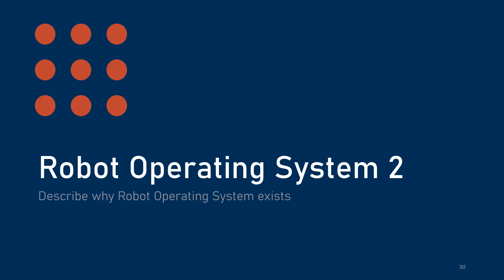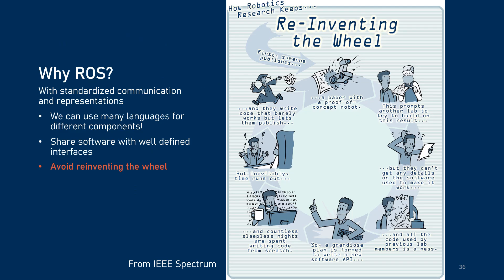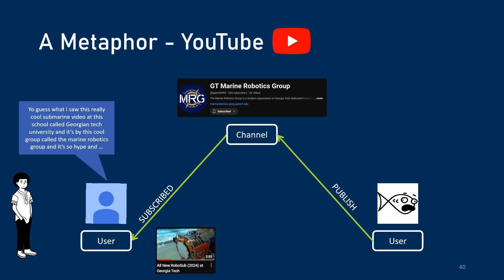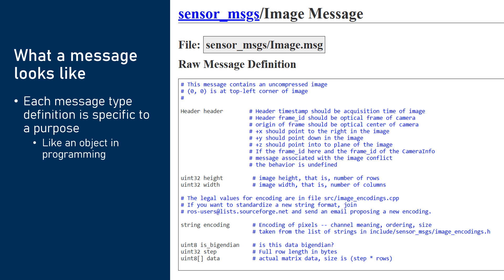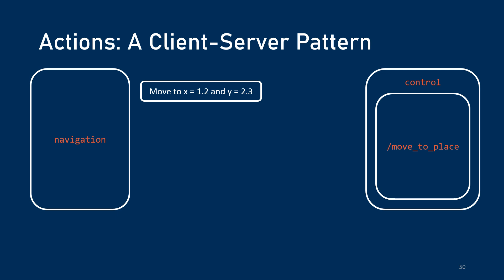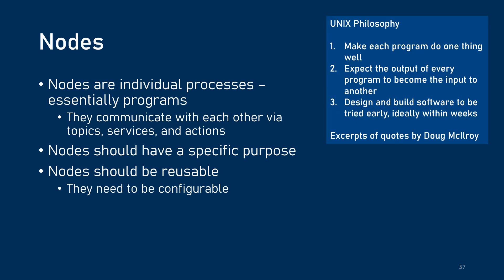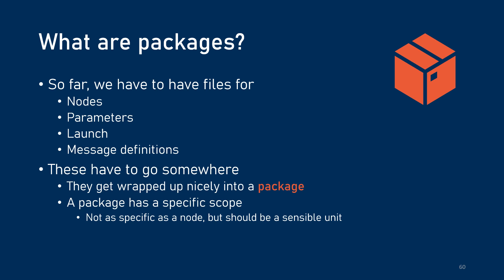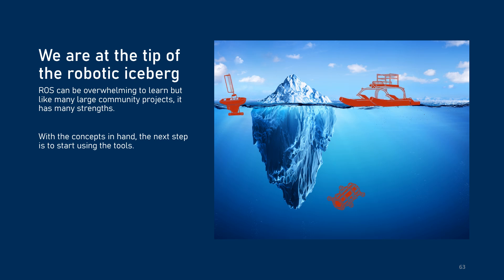Robots and Robot Operating System (Ch. 2.3)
Part 3 of a series giving an overview on Robots, Operating Systems, and Robot Operating System.

In this one, we go through a conceptual overview of Robot Operating System (ROS), discussing the communication with topics, services, and actions, as well as some common elements of ROS packages.